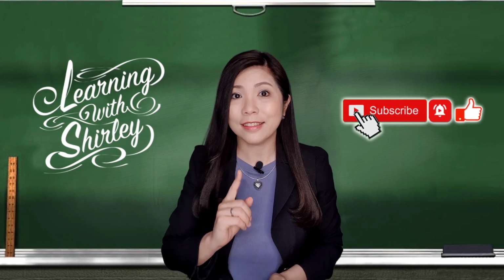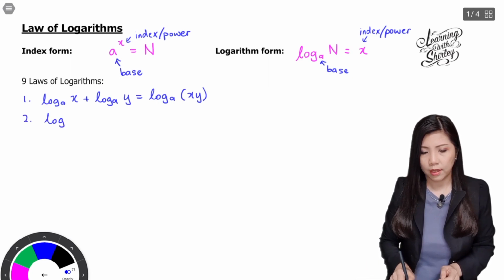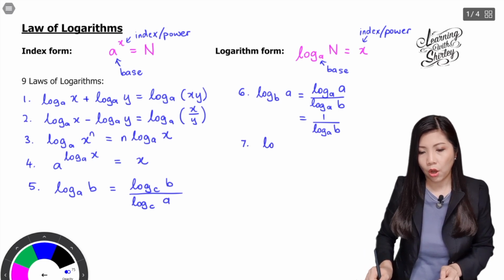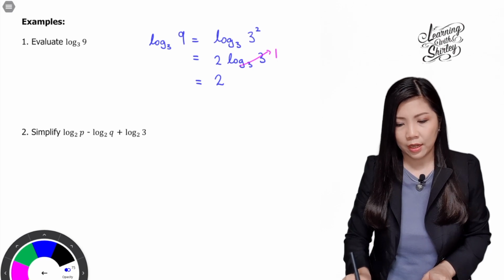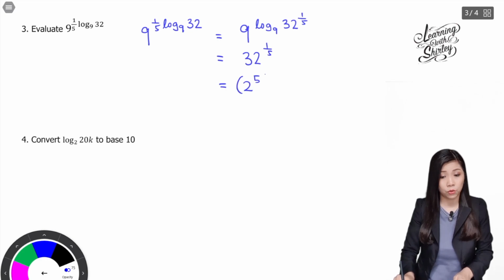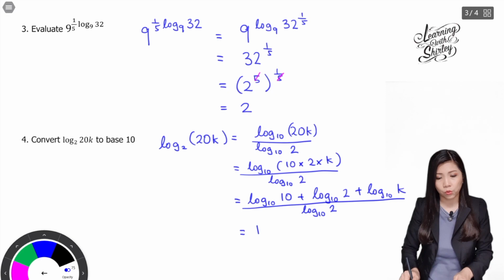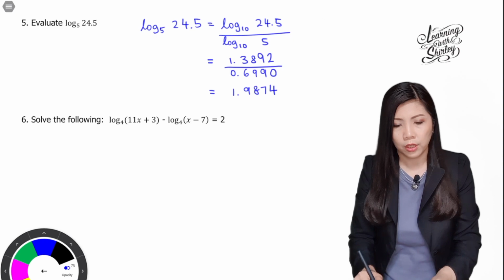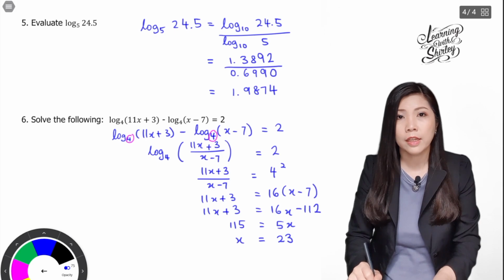Additional Mathematics - Law of Logarithms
Watch this video if you wanna know how to evaluate logarithms using the 9 laws of logarithms, how to simplify logarithms and how to solve the problems of logarithms by finding the value of x.

New videos coming up on every Fridays at 4.00pm  (GMT+0800) Local Malaysia Time. Sometimes on Mondays and Wednesdays too. Keep on watching, everyone!

LIKE me on Facebook: Learning With Shirley